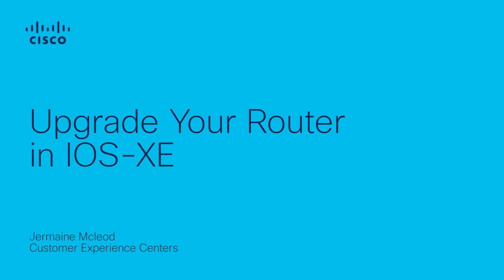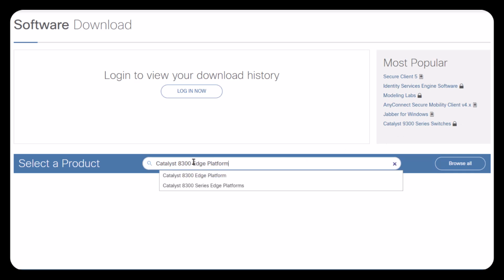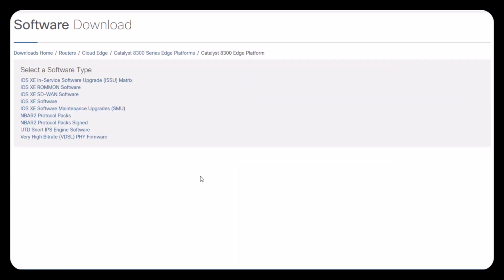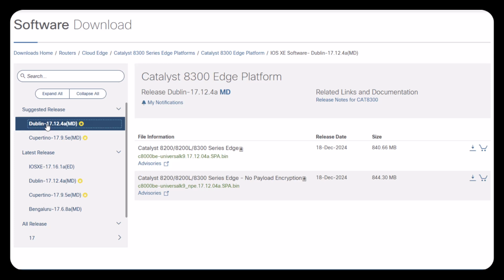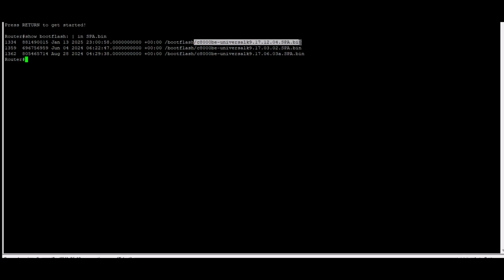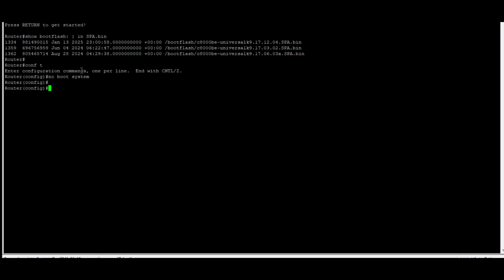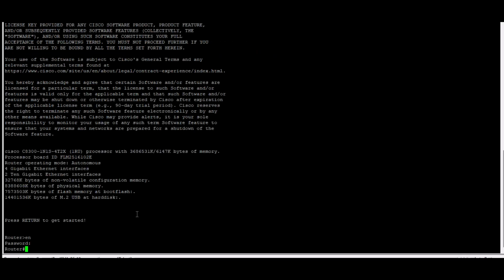Upgrade Your Router in IOS-XE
Video demonstrating how to upgrade your Catalyst 8000 router Cisco IOS-XE® image.